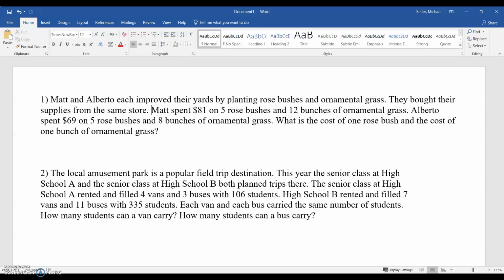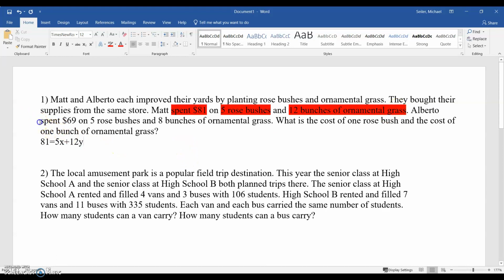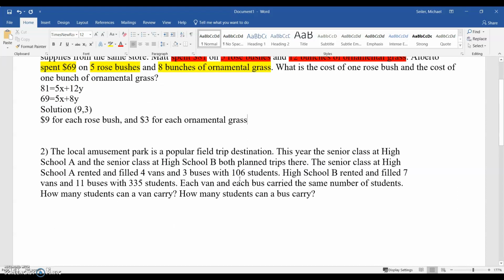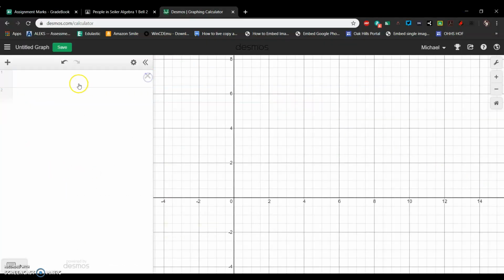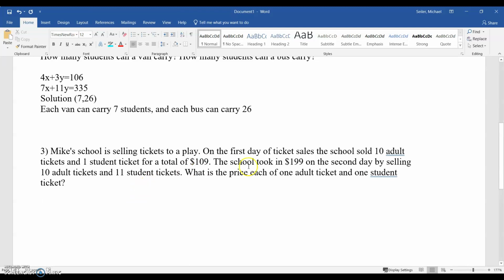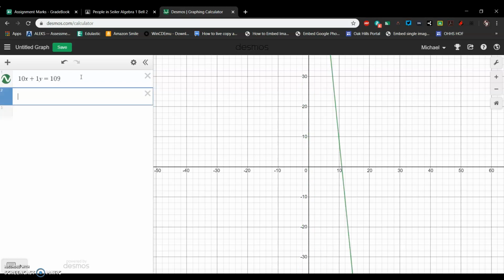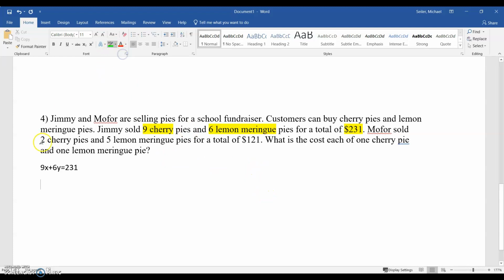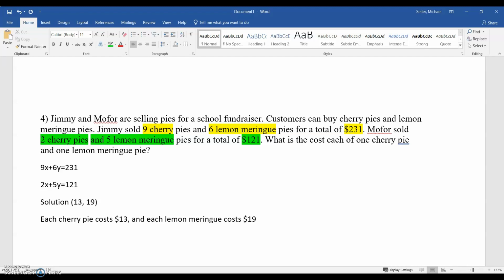4/1 Standard Form Sys Day 1